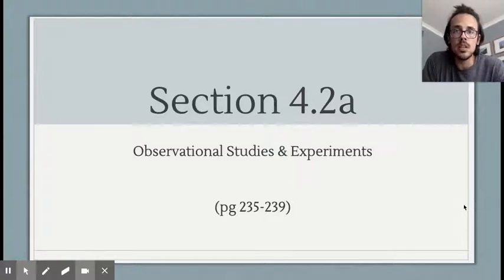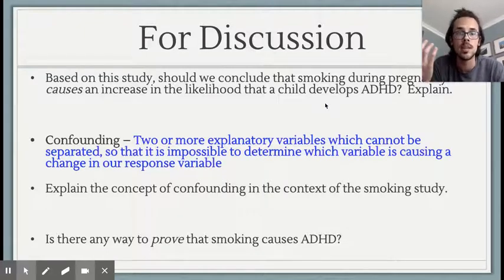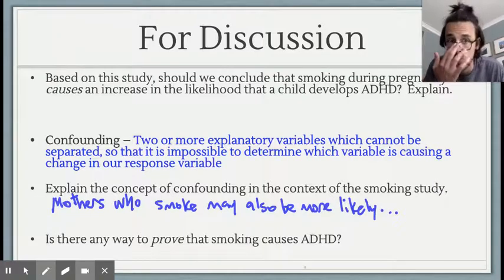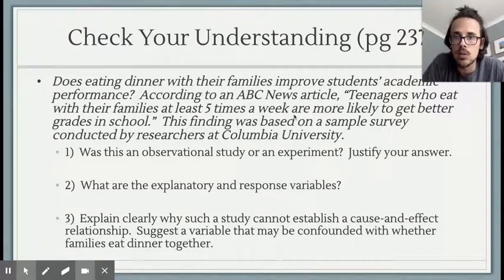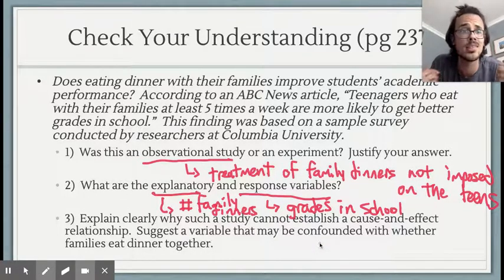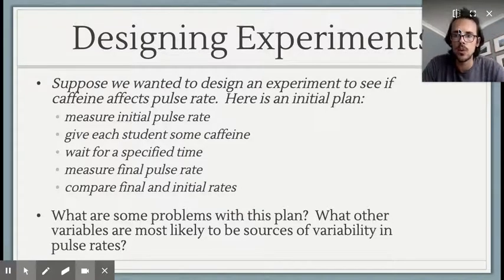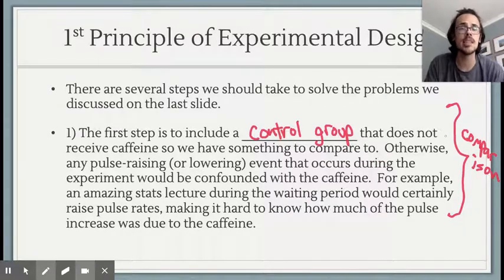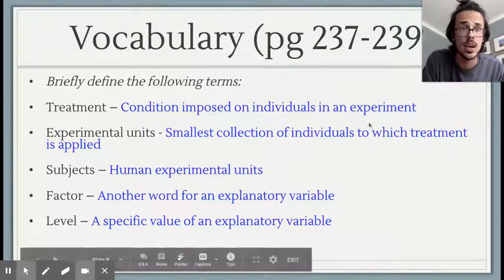4.2a - Observational Studies & Experiments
Identifying Observational Studies vs Experiments, and analyzing the effect of potential confounding variables